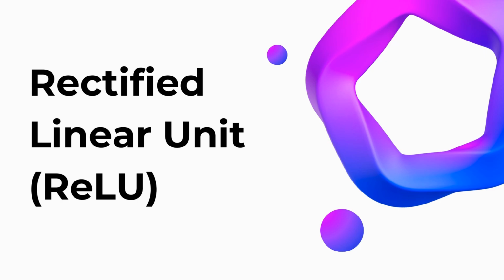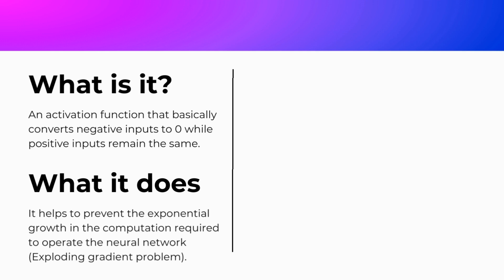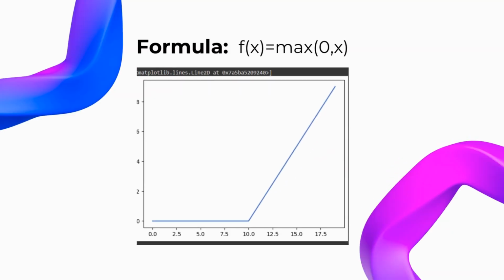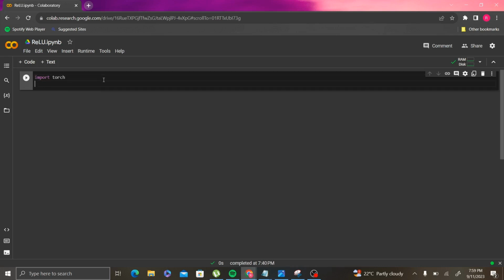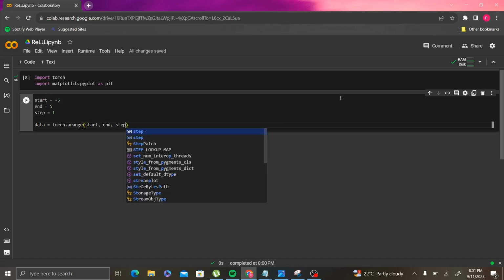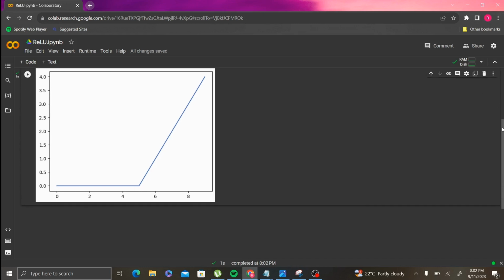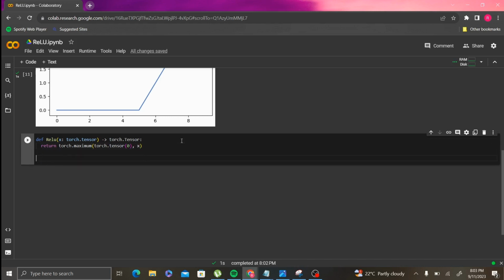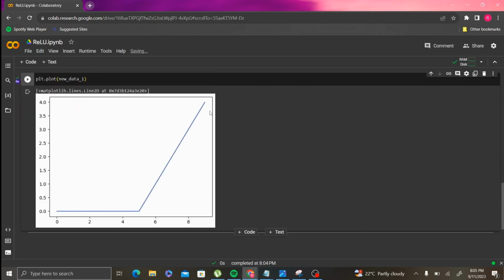Learn ReLU using PyTorch in 5 minutes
Dive into the Rectified Linear Unit (ReLU) and its role in neural networks. Watch as we use torch.relu and pyplot to visualize its effects and even build our own custom ReLU function. A quick and easy introduction for beginners.

Chapters:
0:00 - Intro
0:05 - ReLU description
0:15 - What is it?
0:36 - What it does
1:05 - Extra details
1:34 - Formula
1:44 - Colab
 4:55 - Outro